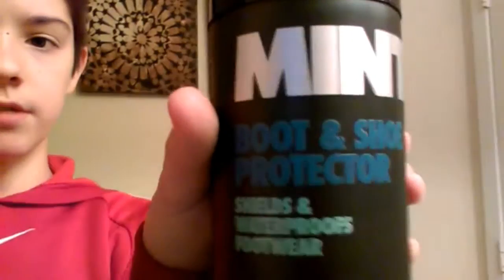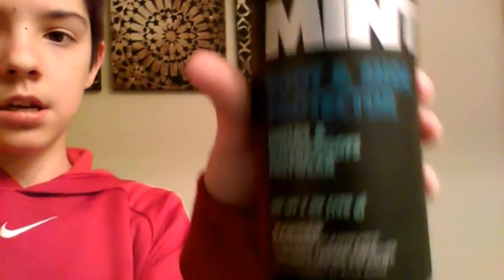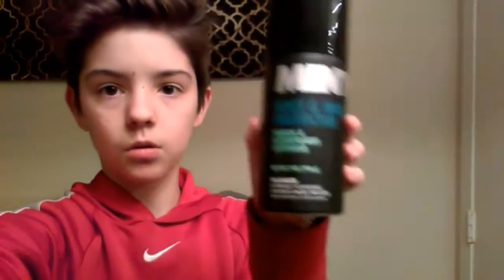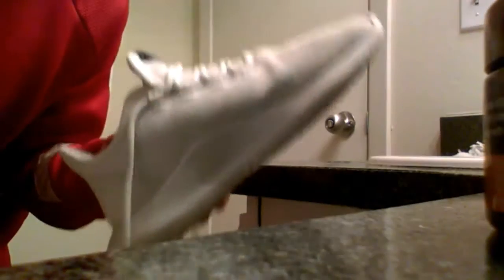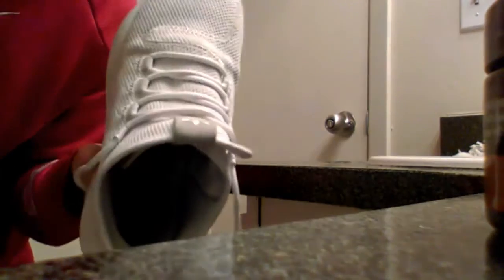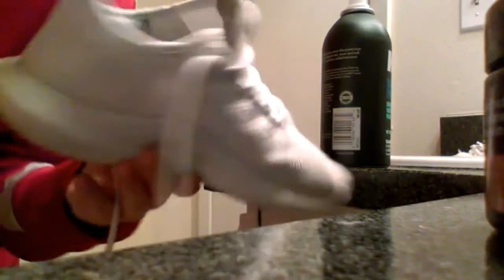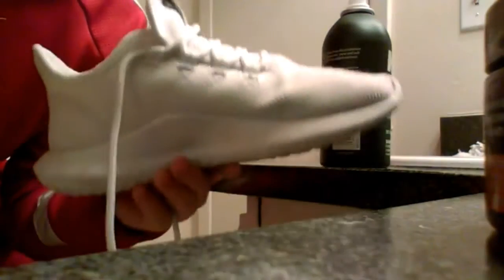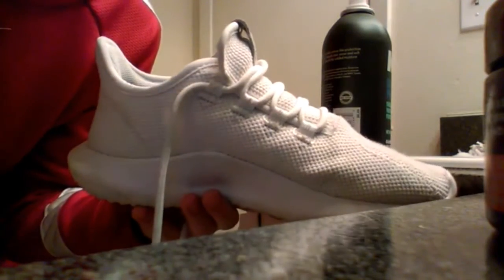THE BEST WAY TO KEEP YOUR SNEAKERS CLEAN!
This is the best way to keep your Shoes clean.